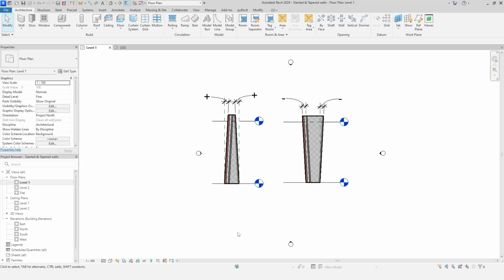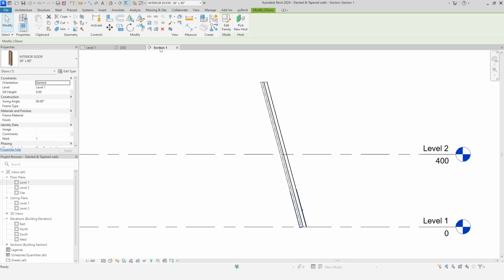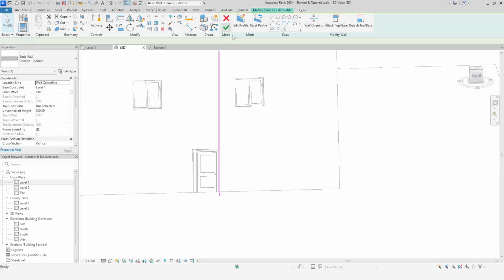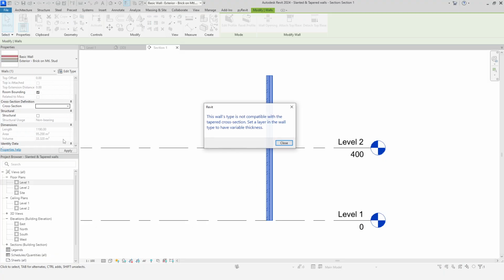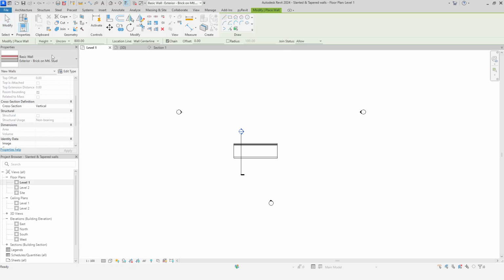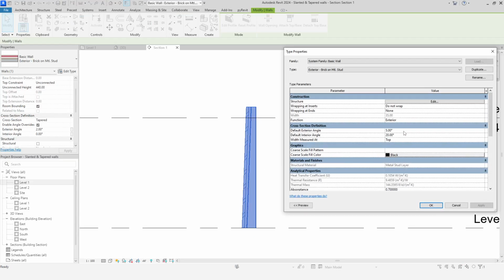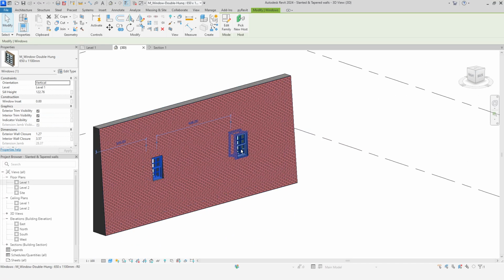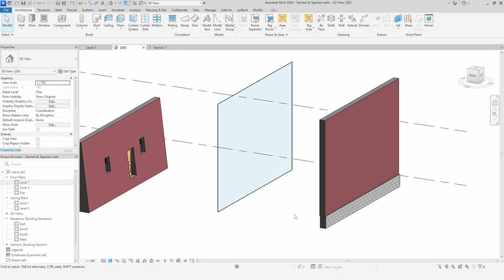Revit Slanted and Tapered Walls - Differences, Use Cases & Modeling Workflow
In this video, we explore the key differences between Slanted and Tapered walls in Autodesk Revit and explain when and how to use each option effectively.

You will learn how Slanted walls affect the entire wall geometry, how Tapered walls modify only a variable layer, and why understanding this distinction is essential for accurate modeling and documentation.

The tutorial covers:
- How to create and control Slanted walls
- Adjusting Angle From Vertical
- Working with windows and doors in slanted walls
- Editing wall profiles to resolve vertical door conditions
- How to set up a Variable layer for Tapered walls
- Exterior and Interior angle control
- Enable Angle Overrides and the difference between Type and Instance parameters
- Understanding Width Measured At (Top, Base, Bottom)
- Why Curtain and Stacked walls cannot be Tapered
- Practical modeling workflow and real-world considerations

By the end of this tutorial, you will clearly understand the modeling logic behind Slanted and Tapered walls and how these settings impact wall structure, openings, and dimension control.

Timestamps:
00:00 - Introduction
00:55 - Slanted Walls
07:07 - Tapered Walls
17:10 - Outro: Like, Comment, and Subscribe!